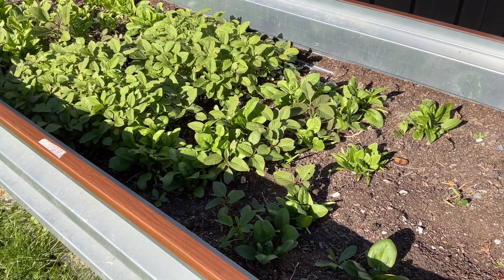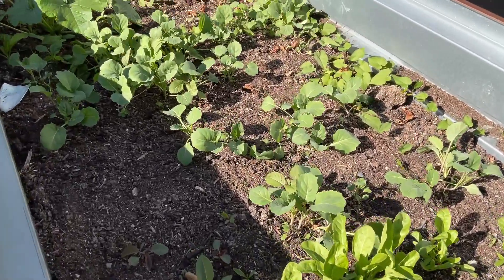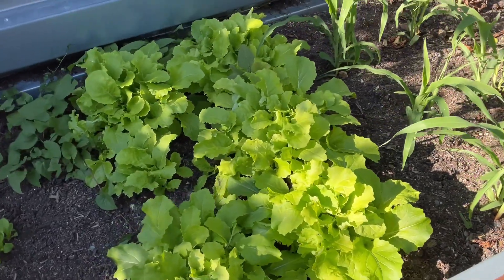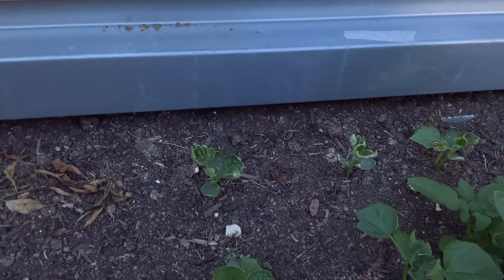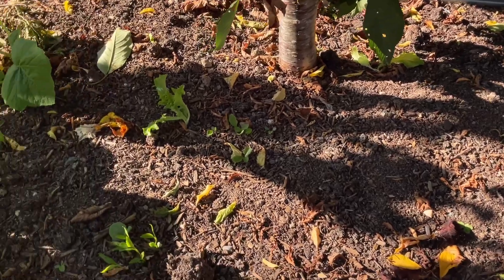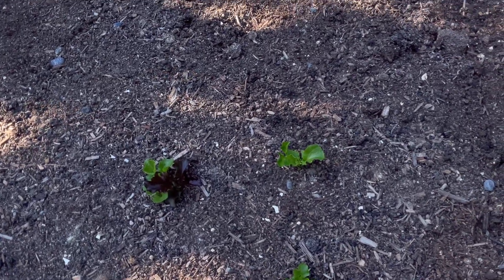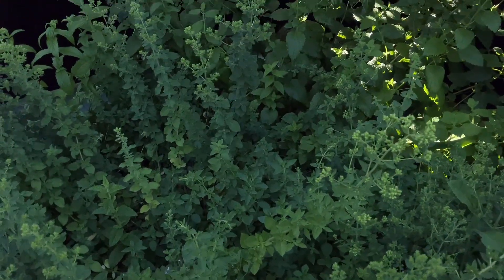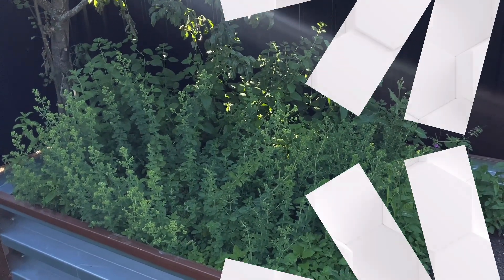Garden July 2024 update